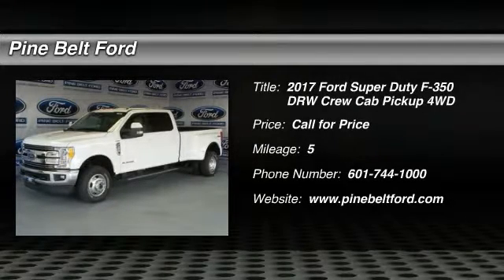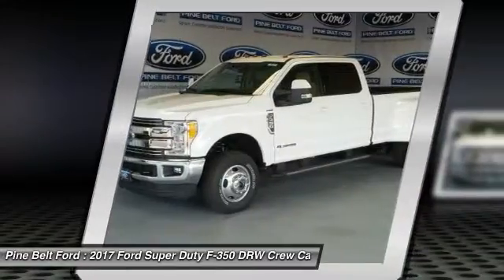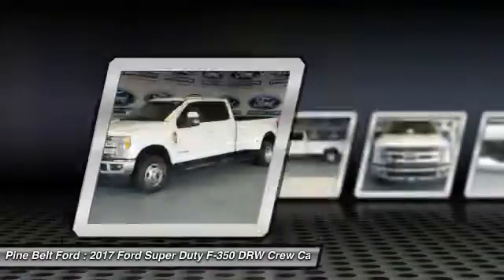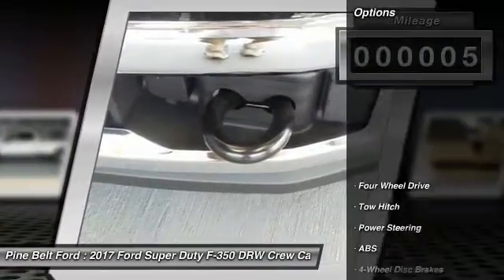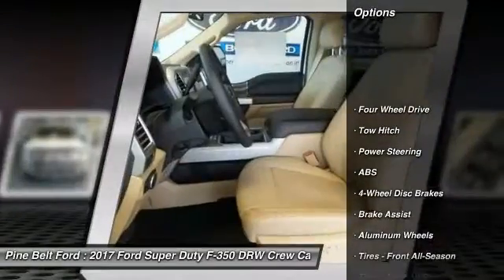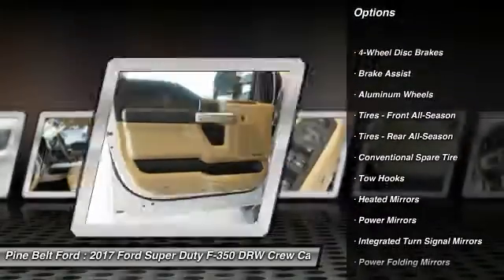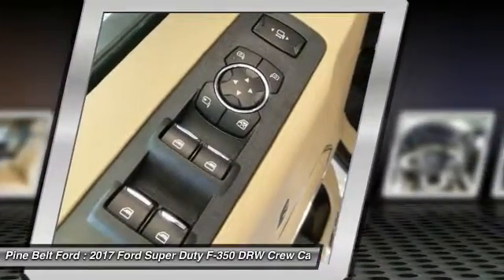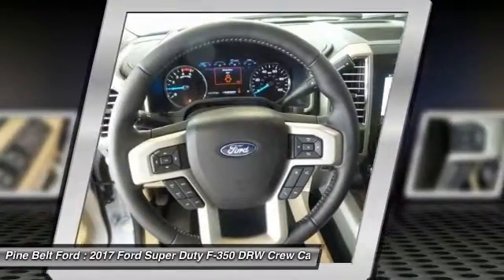2017 Ford Super Duty F-350 DRW Pine Belt Ford - Hattiesburg, Purvis, Columbia, Laurel, Bellevue NT98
2017 Ford Super Duty F-350 DRW Lariat

The 2017 Super Duty is the toughest and most capable Ford full-size pickup truck ever. All-new high-strength, military-grade, aluminum alloy slashed the weight of the body. Some of that weight savings was then reinvested where it counts the most in a work truck, in an all-new fully boxed frame built of over 95 percent high-strength steel, stronger axles, beefier steering and chassis components. The result is a pickup that's stronger than ever before, yet up to 350 pounds lighter. The 385hp 6.2L gas V8 is more heavy work-capable than ever delivering 430 lb-ft. of torque. The available 440hp 6.7L Power Stroke Turbo Diesel V8 comes through with best-in-class horsepower and torque delivering 925 lb-ft. of torque. The F-350 has a range of 12,300-21,000lbs maximum loaded trailer weight rating for conventional towing, 12,200-32,000lbs for 5th wheel gooseneck towing maximum loaded trailer weight rating and up to 40,000lbs gross combination weight rating. Those figures all depend on engine type, cab size, and drivetrain. Technology expands your vision and productivity. New available cameras, up to seven in all, enhance visibility for on-site tasks, including Trailer Reverse Guidance for the often tough job of backing up a trailer. And Super Duty now offers available BLIS with Cross-Traffic Alert and Trailer Tow, Lane Departure Warning, plus Adaptive Cruise Control and Collision Warning with Brake Support. With SYNC 3, you can enjoy all of the SYNC features, plus next generation voice-activated technology. Available Lane Departure Warning vibrates the steering wheel when you drift too close to a lane marker and Available Adaptive Cruise Control slows you down as traffic ahead slows, then resumes the preset speed when traffic picks back up.